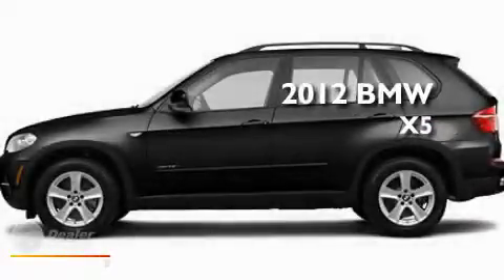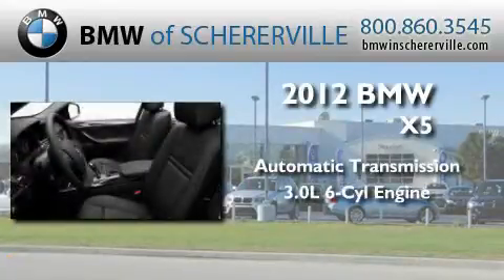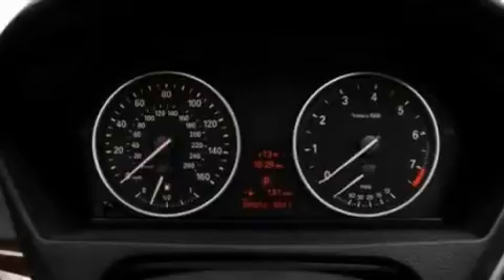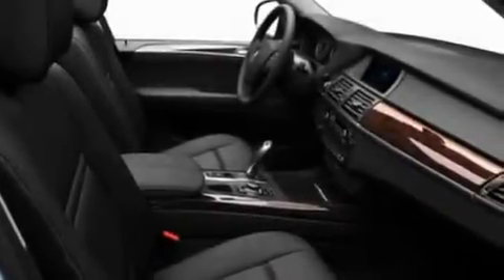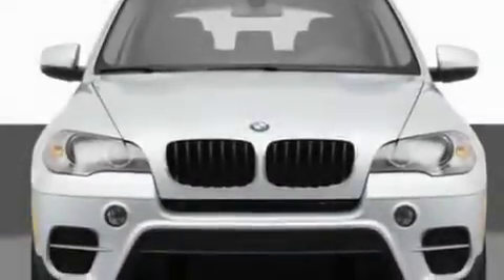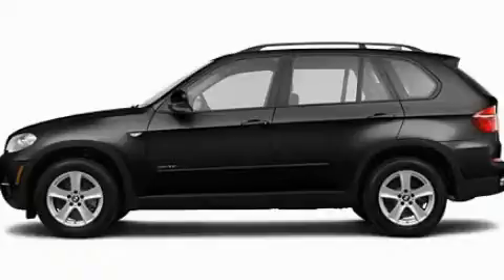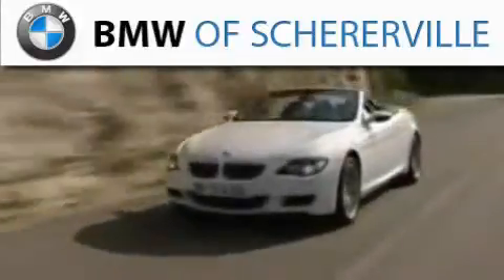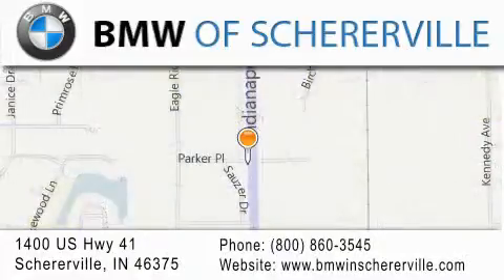2012 BMW X5 Portage IN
Year : 2012
 Make : BMW
 Model : X5
 Engine : 3.0L I6
 Trans . : Automatic
 Exterior : Blue

 Stock : 12057

 1400 U.S. Highway 41

 2012 BMW Schererville IN